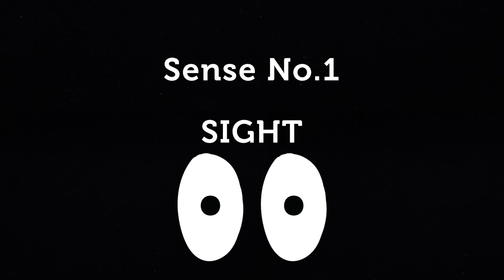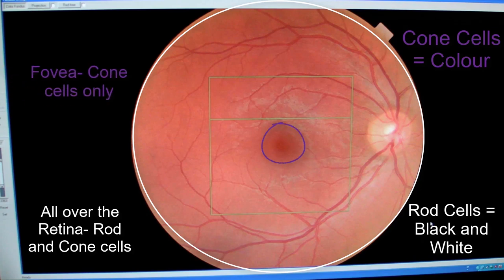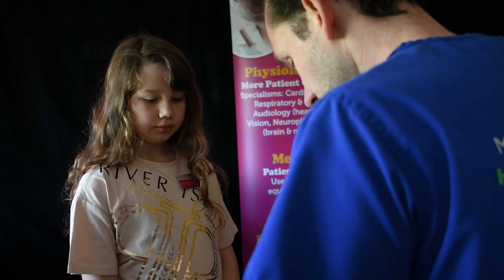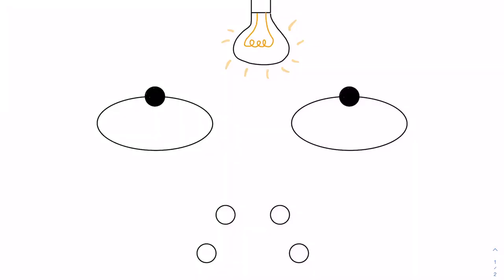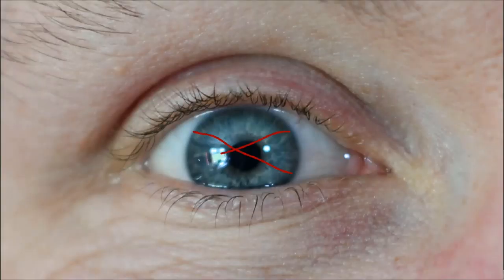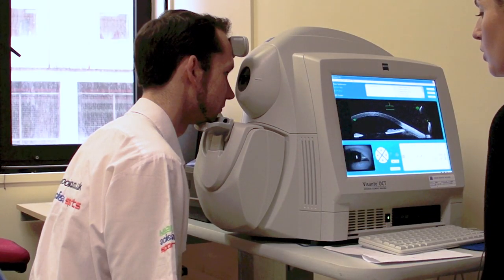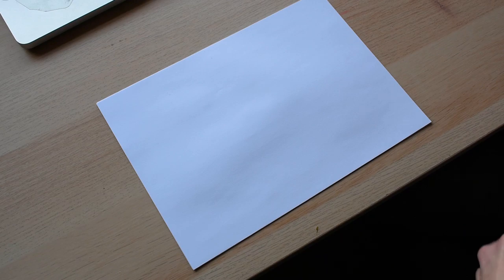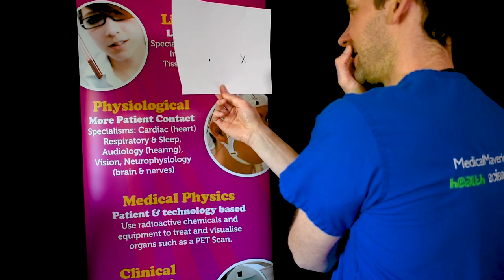MMTV- The eyes explained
In this episode of MMTV Tom explains how we see, the different parts of the eye and what happens when they are damaged!
This is a SERIOUSLY practical episode, where you get to join in on activities to test your pupil responses, find where your blind spot is and see which eye is your more dominant one!!

And follow us on all the socials to see when we next post something!